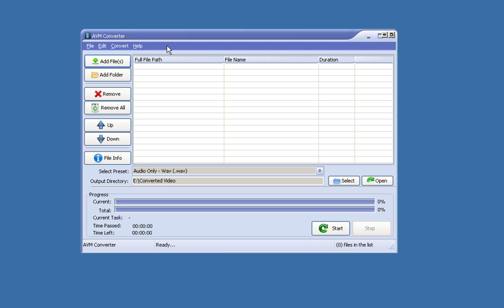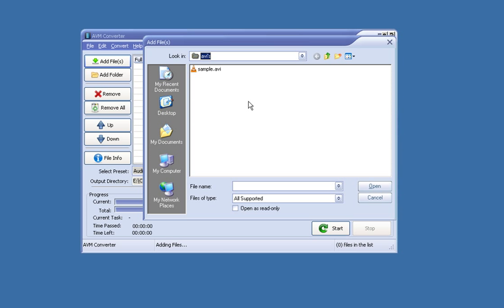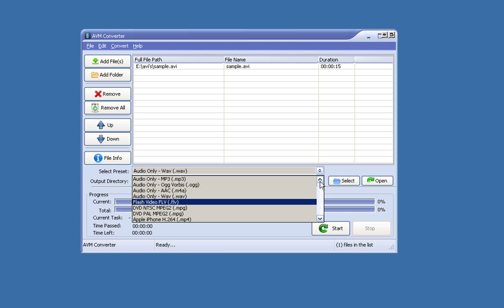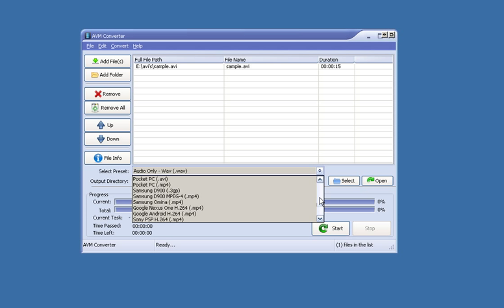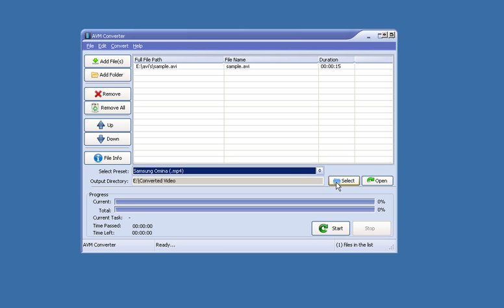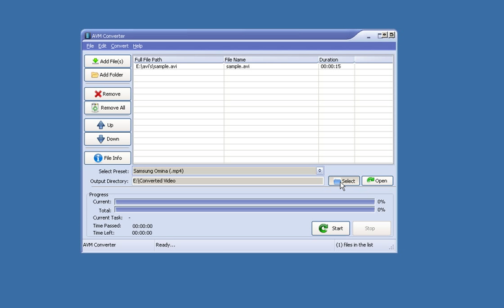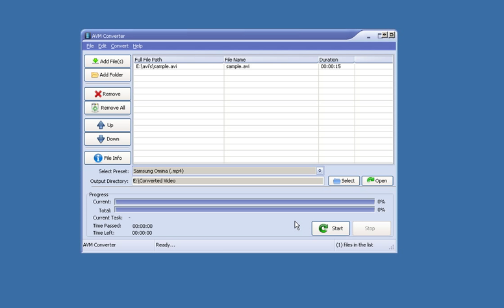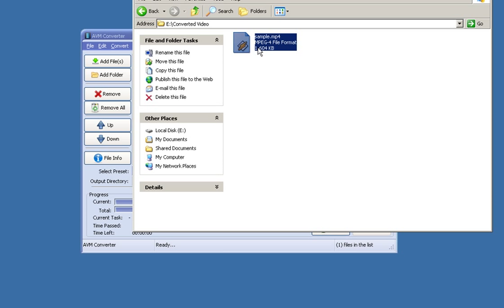How To Play AVI On Samsung Galaxy S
LINK TO DOWNLOAD AVM CONVERTER. JUST CLICK TO DOWNLOAD AND INSTALL.

This tutorial video show you how to convert AVI video files so that they will play on Google Android

It will also work for other smartphones and many other hand held consumer electronic devices.

I think this is the easiest way to convert movie files so they will play on a Samsung Galaxy S.

Once the conversion process is complete you can simply upload the converted file to your Android based smartphone or tablet such as the Samsung Galaxy S.